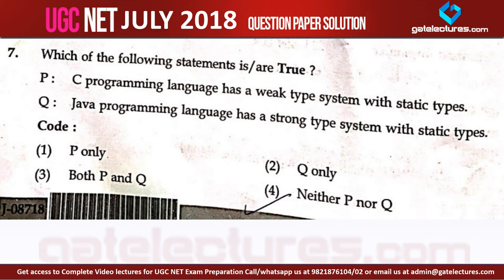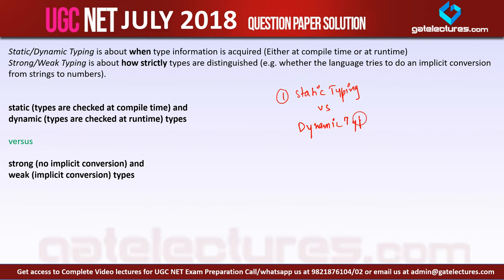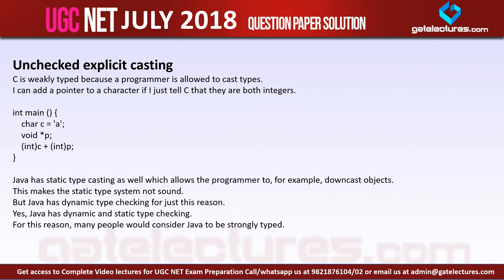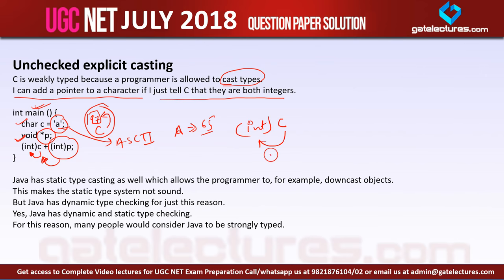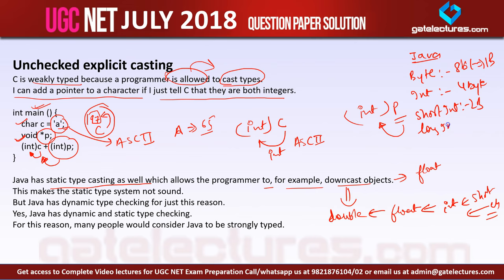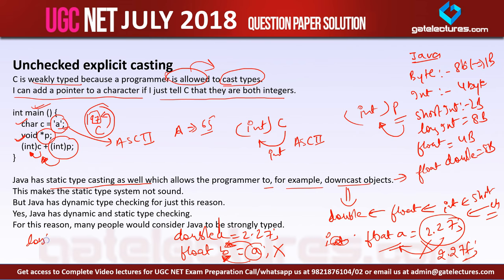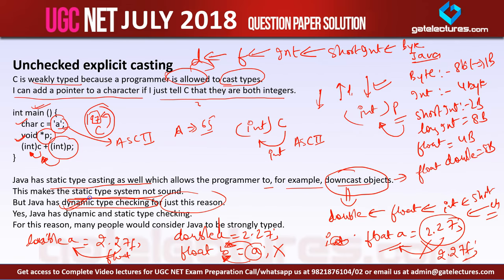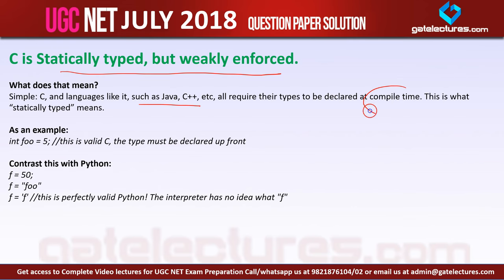Q07 UGC NET 8 July 2018 Computer Science and Application Paper 2 Solution